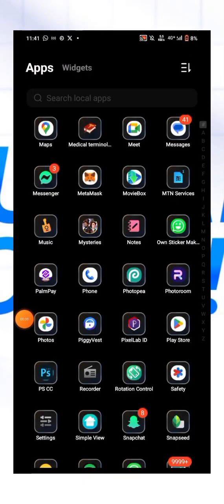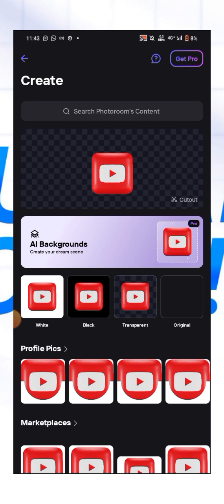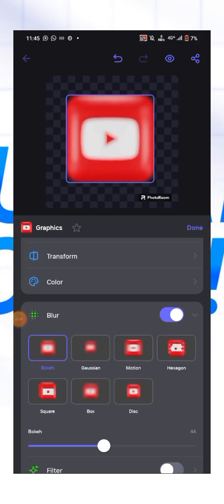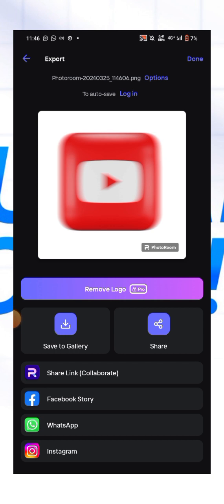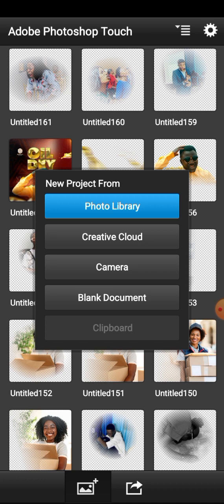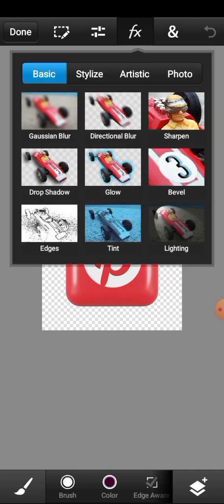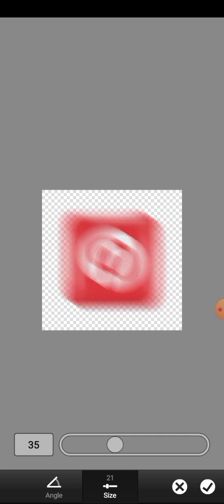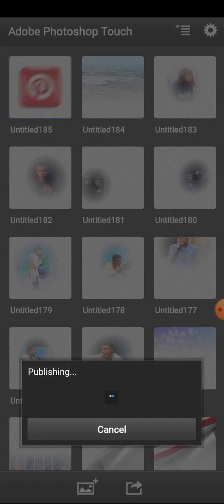How to Blur Icons on Smartphone in 2024 | Pixellab| Smartphone Tutorial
Learn how to Blur Icons for free with your mobile phone! In this video, I outline two ways to achieve the blur effect.